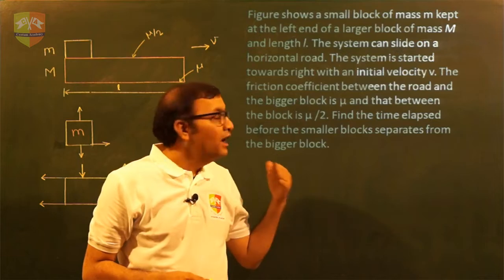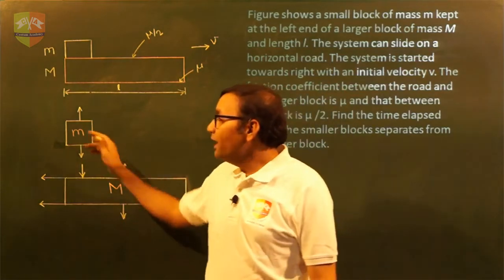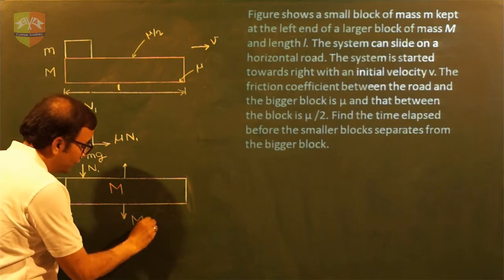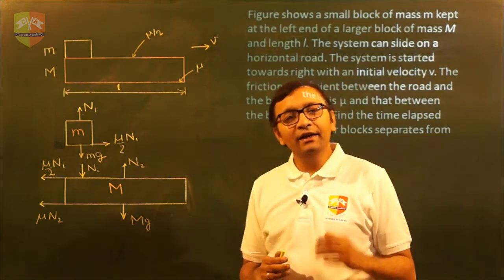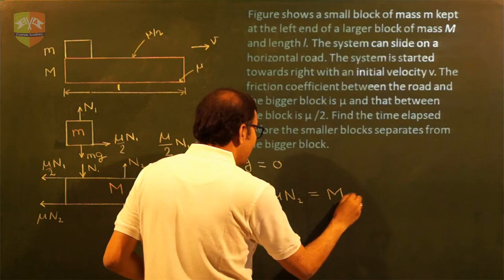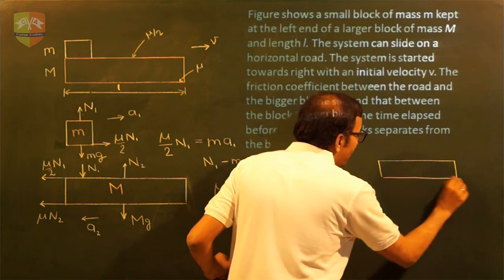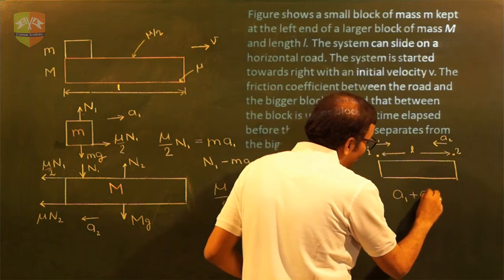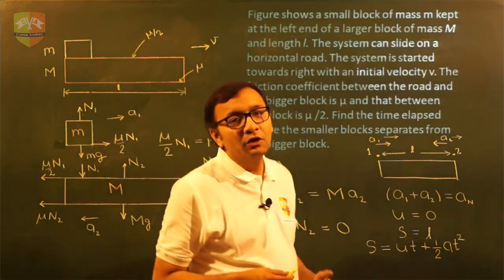Laws of Motion - Art of Problem Solving (A.O.P.S)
Laws of Motion - Art of Problem Solving (A.O.P.S)centumacademy,

In this video a LAWS OF MOTION question has been solved. Enjoy!